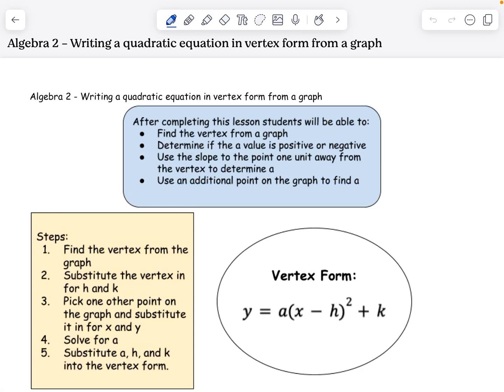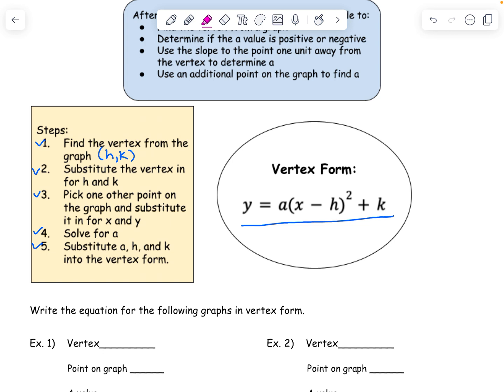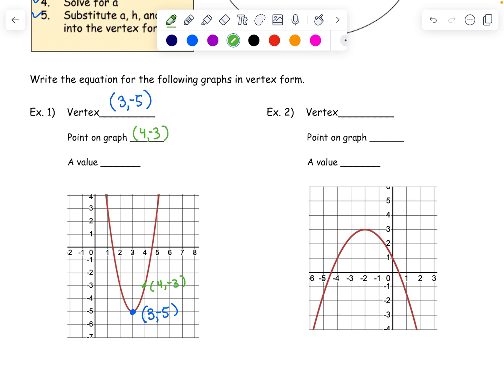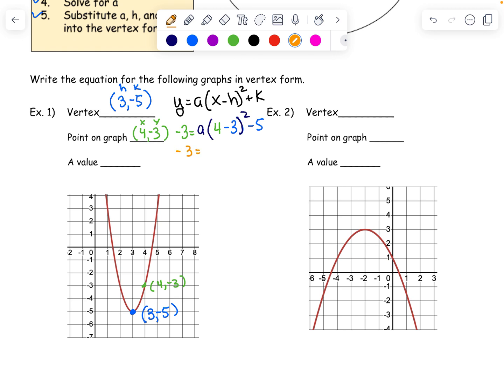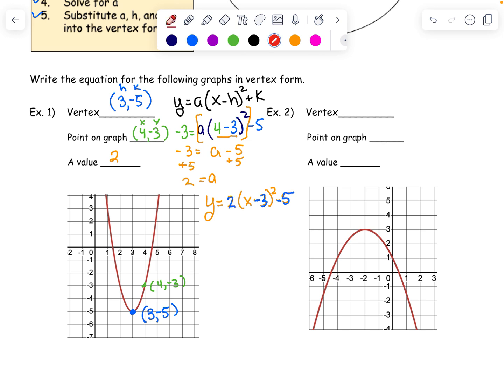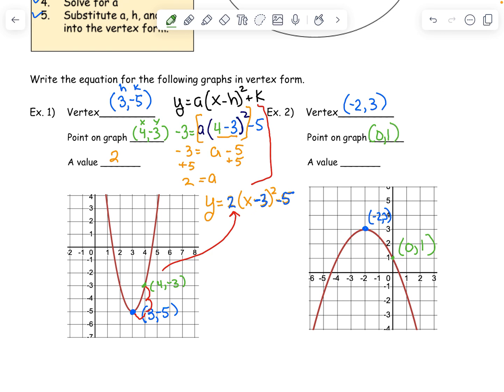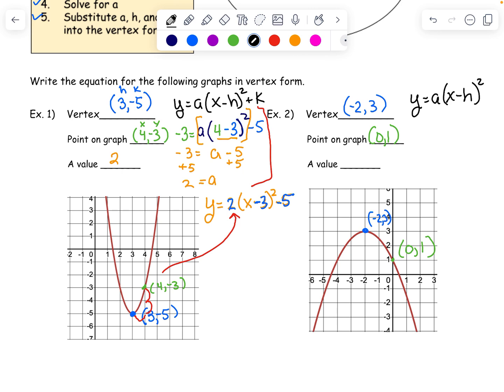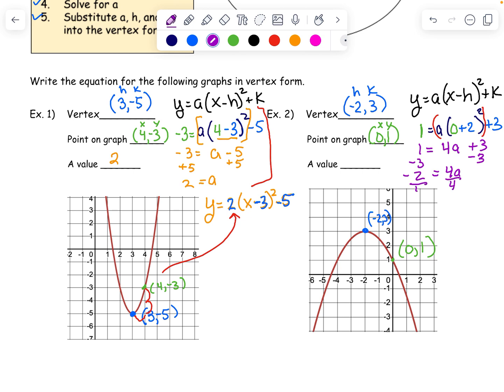Algebra2- writing a quadratic equation in vertex form from a graph